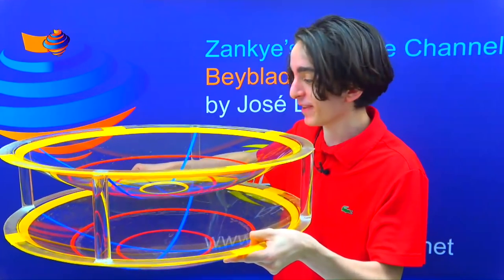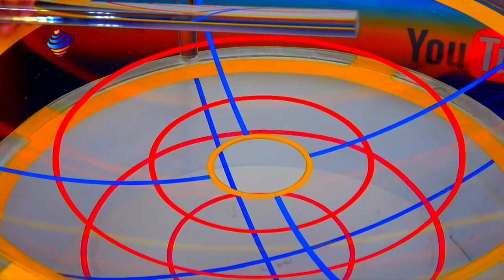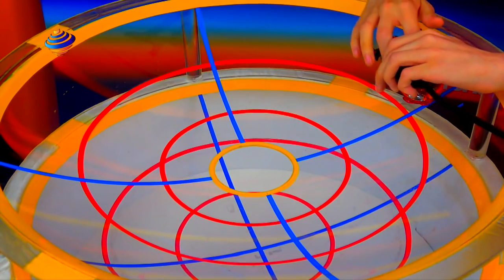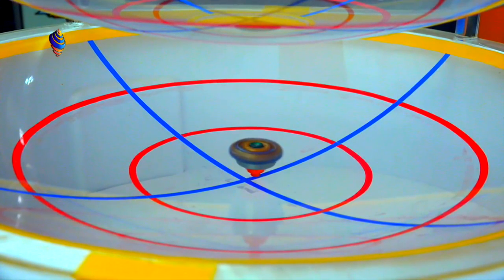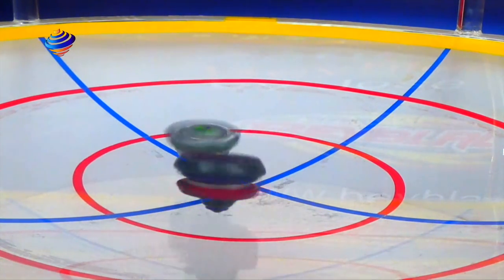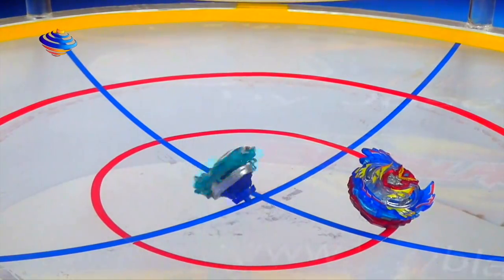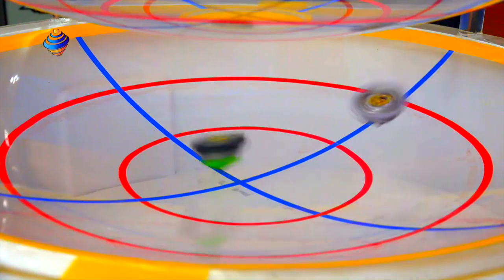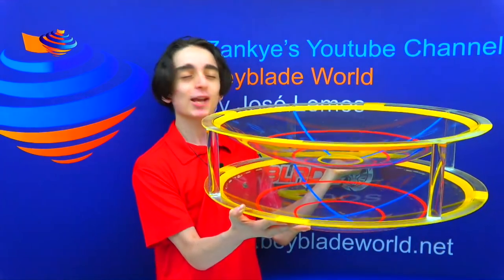NEW HUGE DOUBLE DECKER STADIUM! + NICKNAME CONTEST! Beyblade Burst Super Z Chouzetsu ベイブレードバースト 超ゼツ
We are back with a HUGE Surprise! a BIG NEW DOUBLE DECKER BEY STADIUM and it really takes battles to the next level. It's SO MUCH fun to play with and we do a ton of battles and EXPLAIN HOW TO MAKE THE REAL LIFE ANIME BEY STADIUM. So enjoy!

YOU CAN BUY HASBRO BEYBLADE BURST HERE :
AMAZON

TARGET - goo.gl/Ya285E

GEAR WE USE:
CAMERAS
AUDIO
SENNHEISER Shotgun microphone MKE 600
LIGHTS
LIVE PRODUCTION
NewTek TriCaster Mini HD-4
MONITORS
Samsung CF391 Series Curved 32-Inch
COMPUTERS